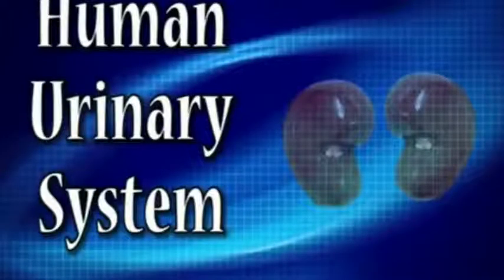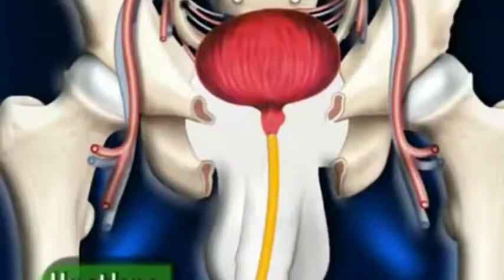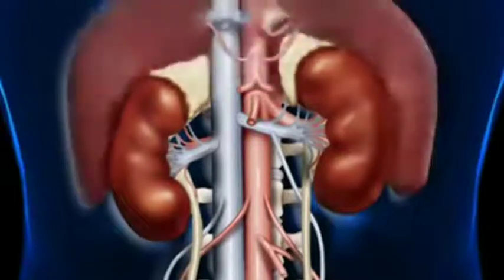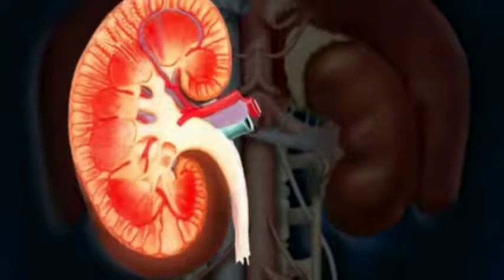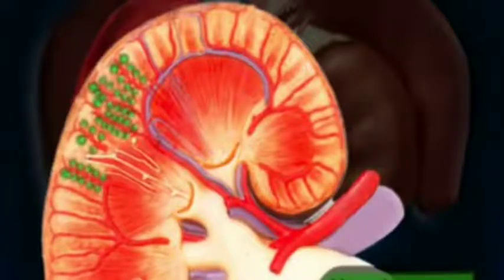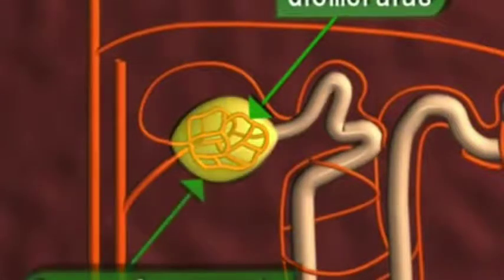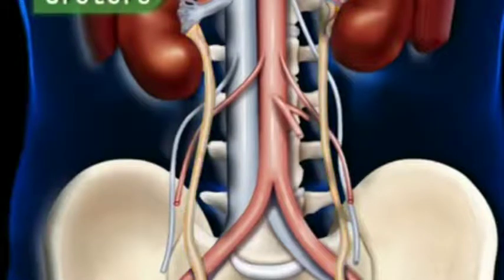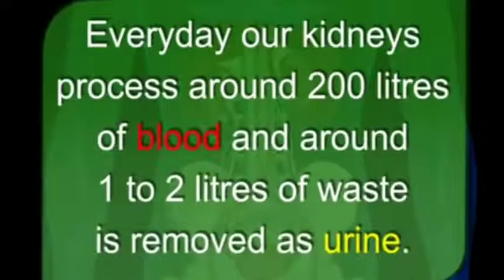3d में देखे Human urinary system / मानव में मूत्र निर्माण की प्रकिया